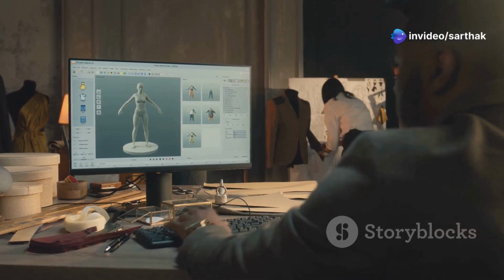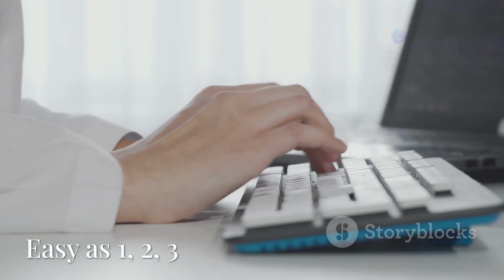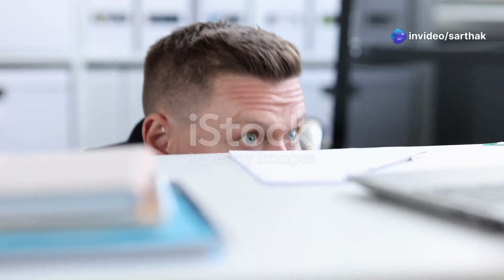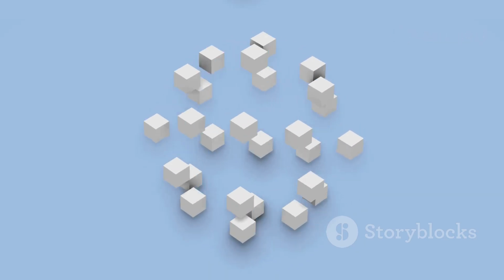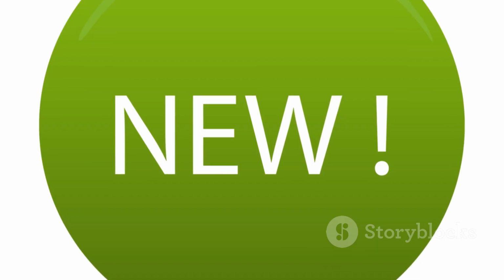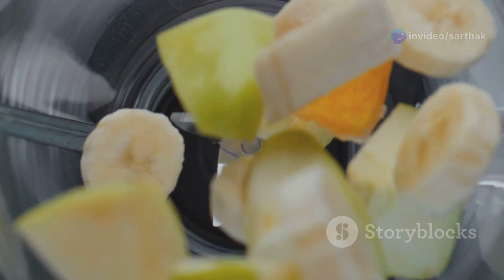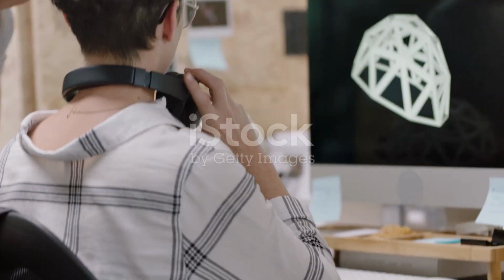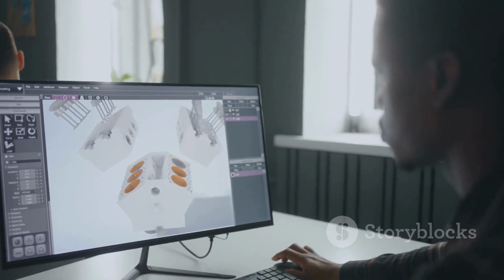Blender Tutorial for Beginners 2025 | Learn Blender from Scratch in 10 Minutes!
Welcome to this ultimate Blender Tutorial for Beginners 2025!
In this video, you’ll learn Blender from Scratch in just 10 minutes — Perfect for beginners who want to start 3D designing, modeling, animation, and rendering using Blender.

In this step-by-step Blender guide, we’ll cover:
✅ Blender Interface Overview
✅ Basic Navigation Tools
✅ 3D Modeling Basics
✅ Adding & Editing Objects
✅ Rendering your First 3D Model

Whether you want to become a 3D artist, animator, or game developer — this video is your perfect starting point!